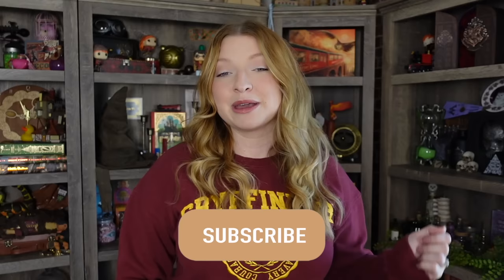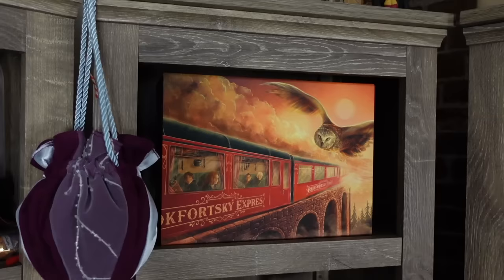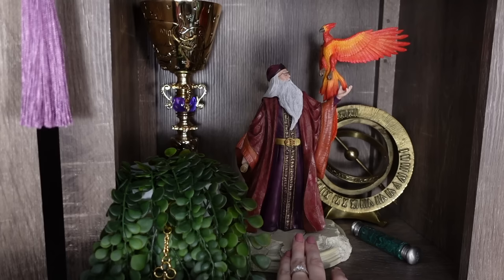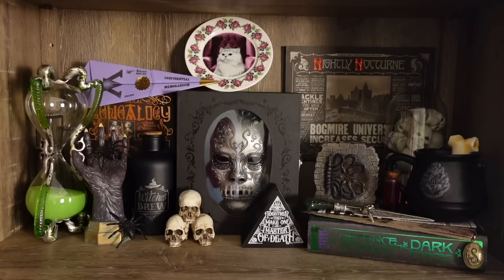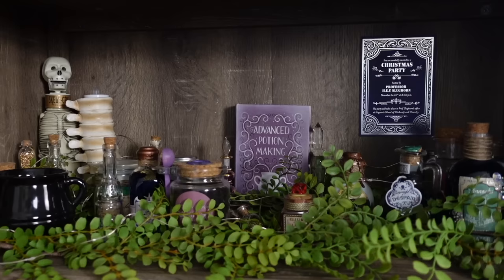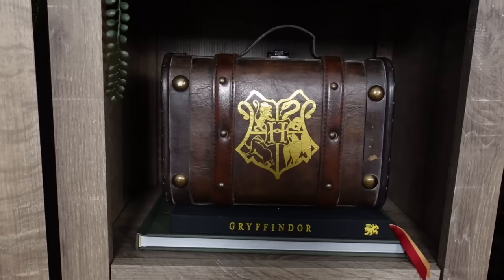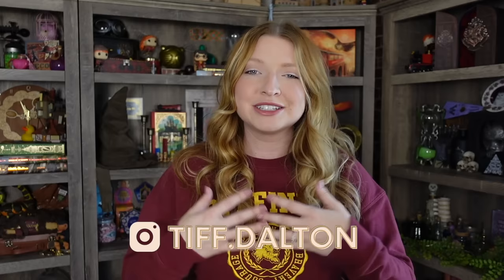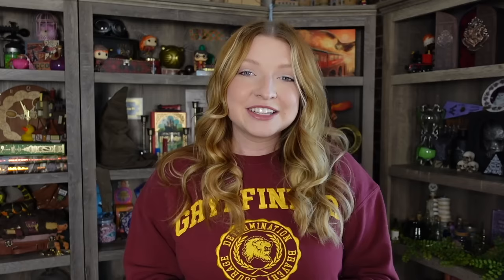HARRY POTTER BOOKSHELF TOUR | 2022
Join as I show each of my Harry Potter items on all of my bookshelves! My ever growing Harry Potter collection may always be changing, but as it's displayed now I'm very happy with it.

Chapters:
Welcome: 00:00
Intro: 00:26
Owl Post: 00:50
Weasley Shop: 01:43
Quidditch: 03:59
Hogwarts: 06:08
Weasley/Year2: 07:32
Year 1: 11:02
Dumbledore: 13:33
Dark Arts: 14:20
Magical Creatures: 17:35
HoneyDukes: 20:04
Potion: 23:04
Year 3: 25:34
Misc.: 28:07
Gringotts: 29:25
Butterbeer: 30:16
Books: 31:37
Loungefly: 34:19
Two Shelf Bookcase: 35:15
Floating Shelf: 39:36
Outro: 41:17